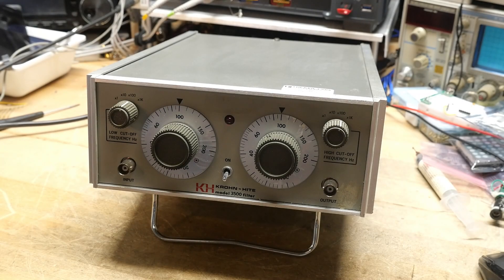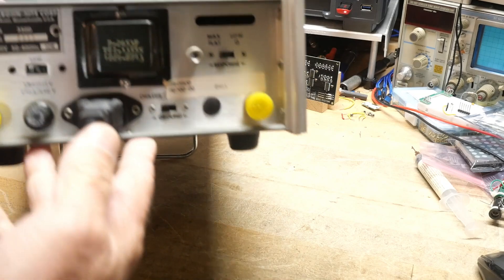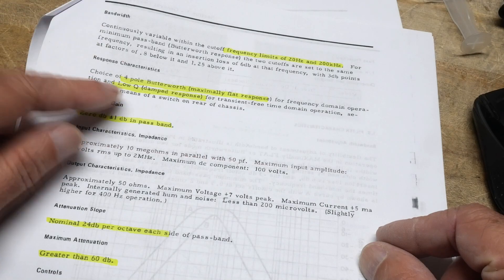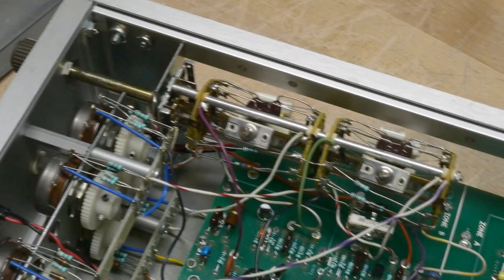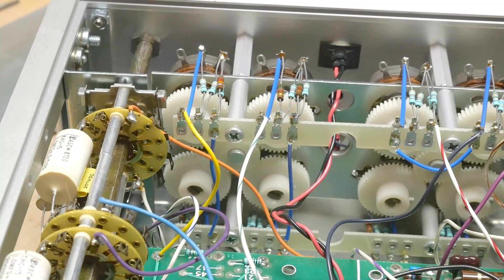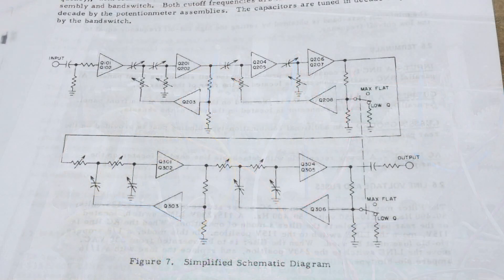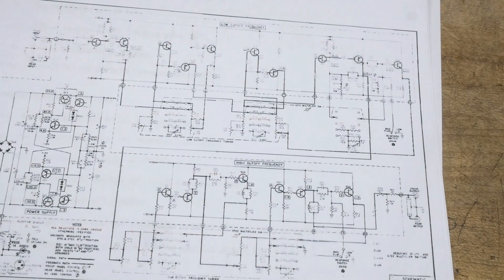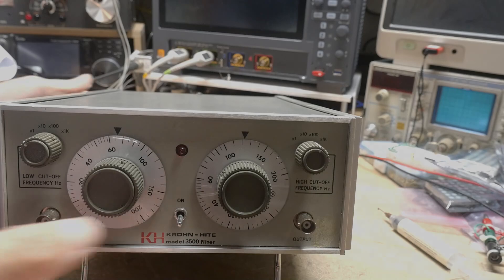#2166 Krohn-Hite Model 3500 Filter (part 1 of 2)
Episode 2166
audio filter